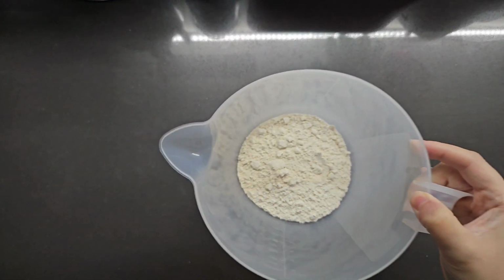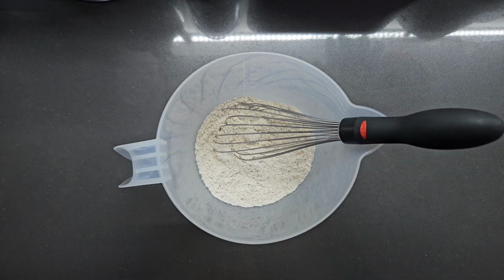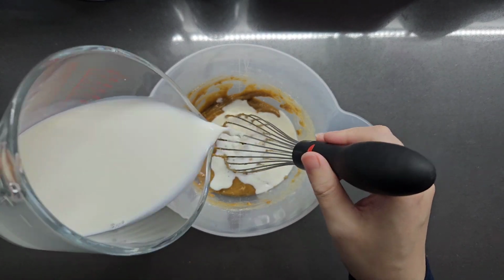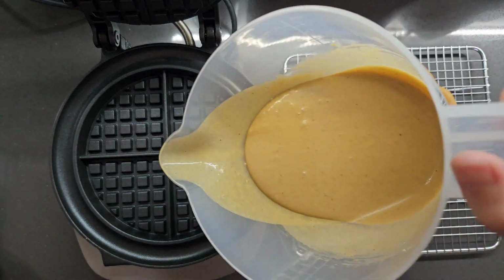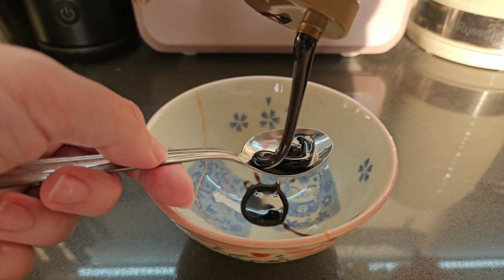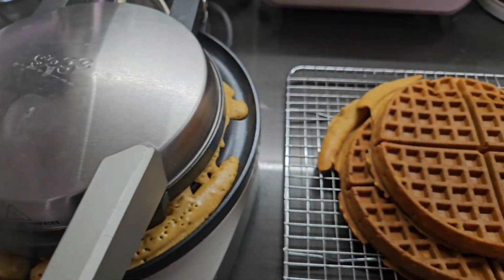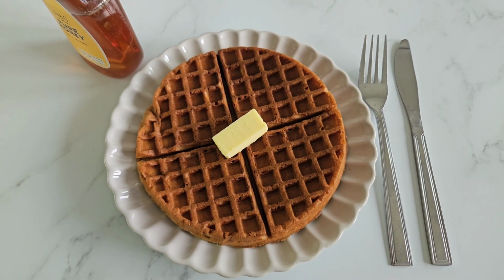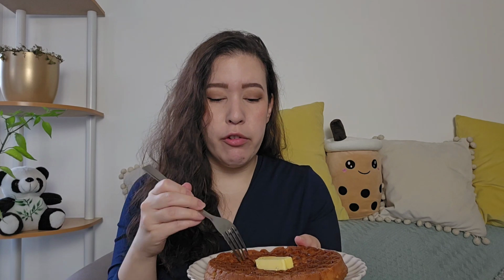How To Make Gingerbread Waffles Recipe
Learn how to make gingerbread waffles with my easy recipe. These fragrant, gingerbread-y waffles smell like Christmas and make the perfect Christmas breakfast.

Video contents:

00:00 – Intro
01:30 – Making the batter
03:17 – Cooking the waffles
04:10 – Syrup measuring hack
03:35 – The slowmo

Music: Wallflowers by Bad Snacks, A Caring Friend by Bad Snacks, A Night Alone by Track Tribe